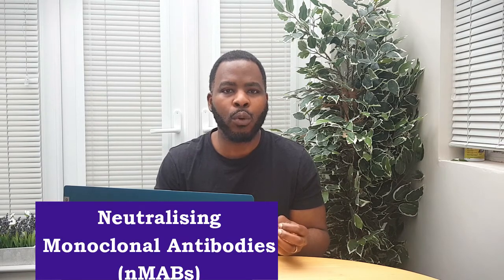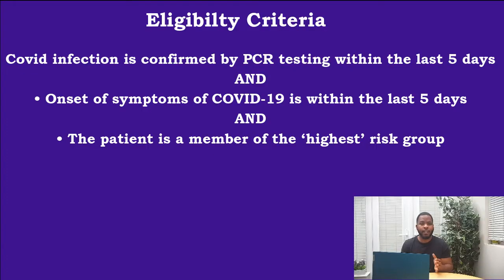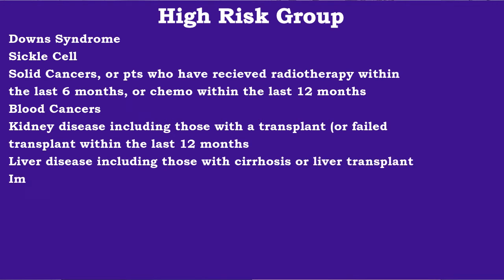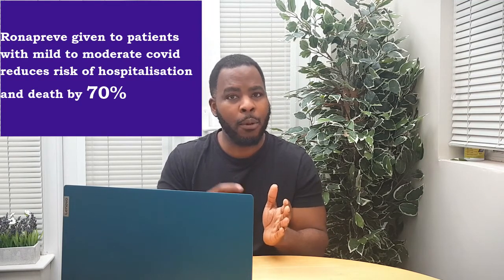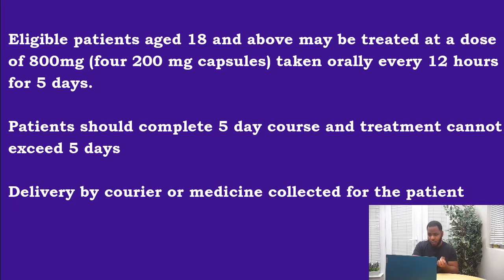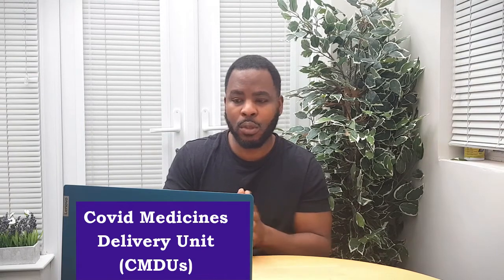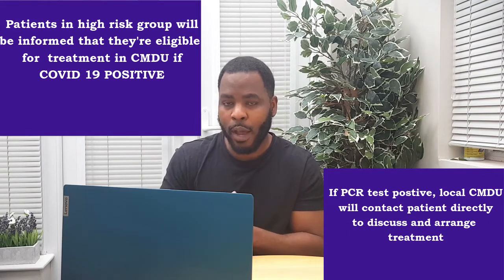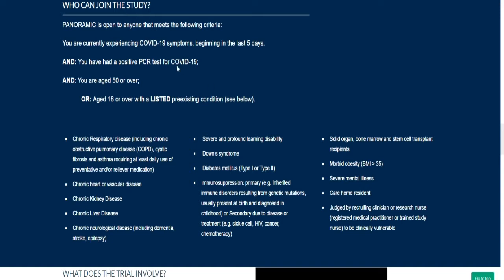THE NEW COVID GAMECHANGER: Is This FINALLY The WONDER Drug To END Covid For Good?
A new 'covid gamechanger' drug has been added to the list in the treatment of covid.  This drug has been shown to reduce hospitalisation and death is currently being out and already in use. These drugs  known as Sotrovimab and Ronapreve are synthetic neutralising monoclonal antibodies (nMABs) that prevent entry of the covid19 virus into human cells and clear the body of any infected cells.
Sotrovimab is preferred as more effective against omicron variant than Ronapreve and has efficacy of 85%, while Ronapreve has 70%.
You are only eligible if you've had covid19 infection within the last 5 days and confirmed by PCR testing within the last 5 days as well as being in the high risk group as shown in the video.

If you're not eligible for nMABs, then the alternative is the antiviral covid drug, Molnupiravir which has an efficacy of 30%. However, molnupiravir is not recommended in pregnancy.
You can also be eligible for molnupiravir by enrolling in the Panoramic trial (provide link).

These covid drugs are not for use in patients hospitalised due to covid and only for patients in the community to prevent hospitalisation in the first place.

So would these be the wonder drug to end covid or not? Only time will tell but at least the options are better than what we had at the start of the covid pandemic.

Interim clinical commissioning policy: neutralising monoclonal antibodies or antivirals for non-hospitalised patients with COVID-19